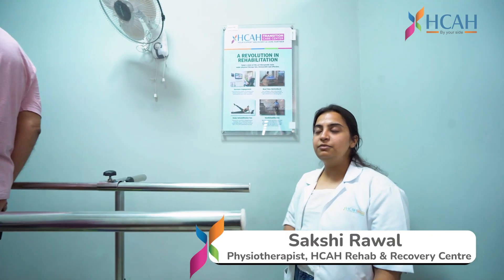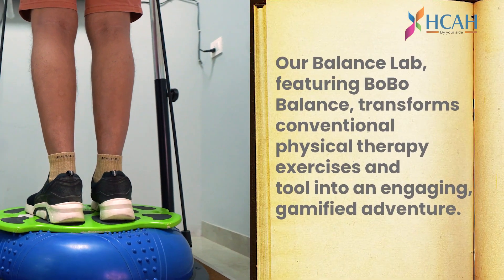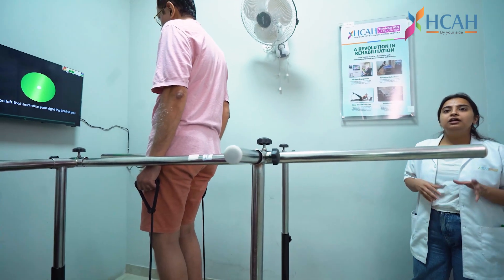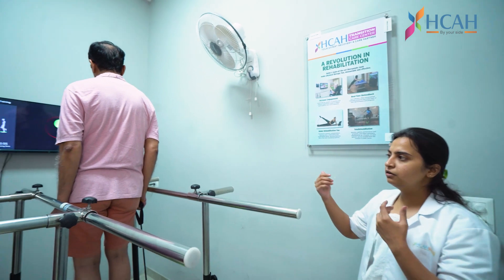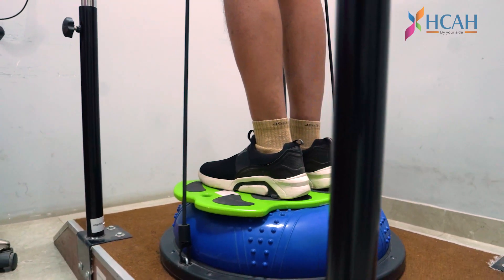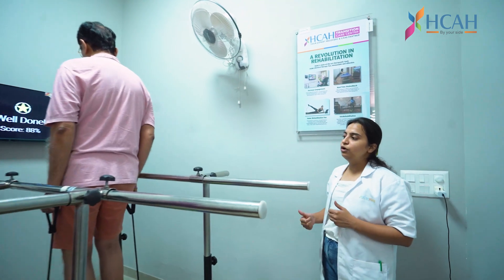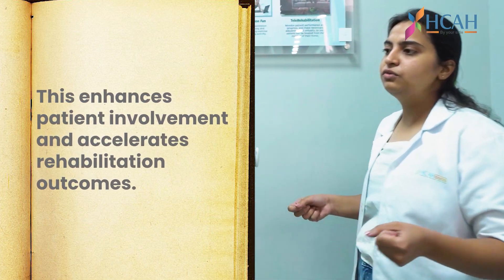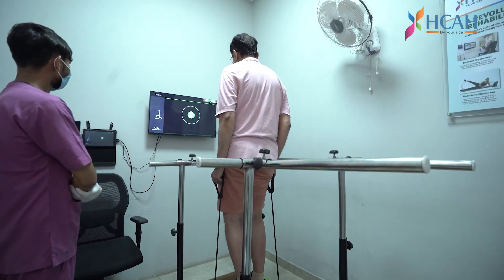Mastering Balance, Innovative Technique in Rehabilitation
Explore Advanced Balance Techniques with Sakshi Rawal, Physiotherapist at HCAH Rehab & Recovery Centre.

She unveils the innovative Balance and Book Gamification Lab—a space dedicated to enhancing balance exercises for Stroke, Parkinson's, and other cases requiring intensive balance improvement.

In this fascinating glimpse, Sakshi delves into the diverse exercises tailored for balance enhancement. Utilizing tools like balance boards and wobble boards, the gamification approach adds an engaging element to the training process. Patients engage in games where they stand on boards, coordinating their movements with objects or targets, fostering trunk and core coordination.

Witness how these exercises, utilizing support bars and straps as needed, cater to individual patient needs, creating a tailored balance regimen. Sakshi showcases the advanced balance games designed to challenge and improve coordination, ensuring a comprehensive approach to balance enhancement.

Step into the world of advanced balance techniques with Sakshi Rawal, where innovation and engagement meet rehabilitation, fostering progress and improved balance for patients on their road to recovery.